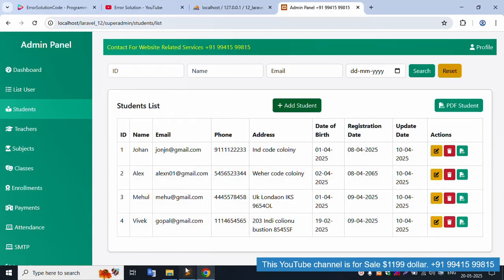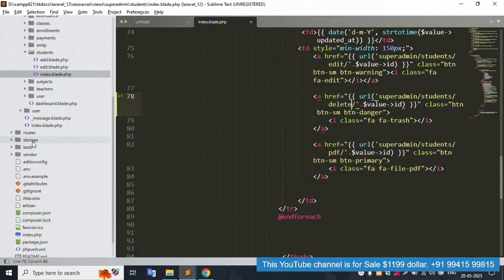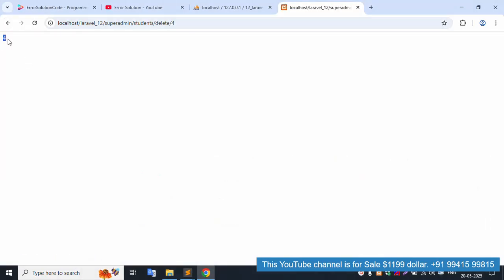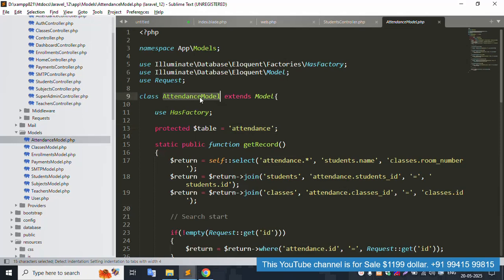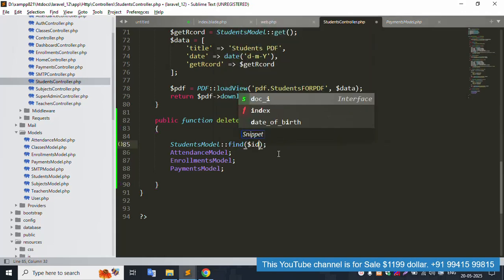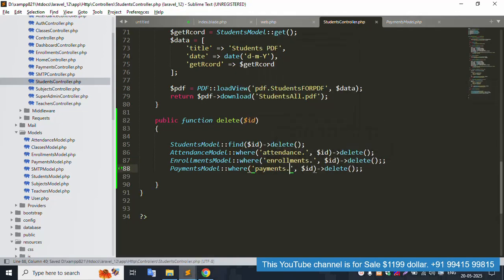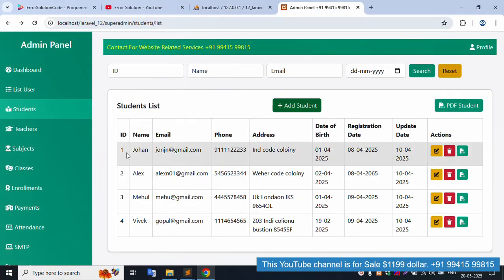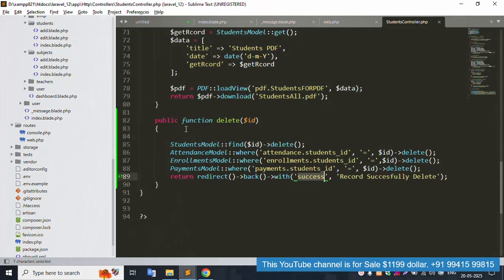Students Delete data in Multiple Tables Laravel 12 | Tuition Classes in Laravel 12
Students Delete data in Multiple Tables Laravel 12